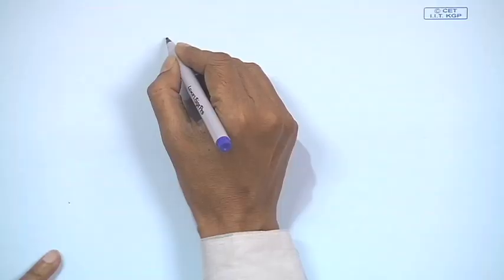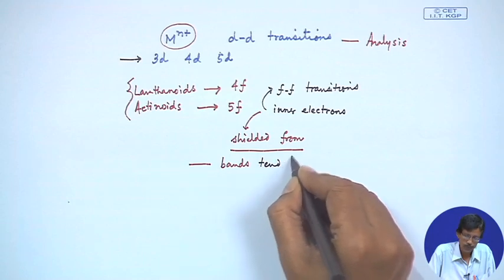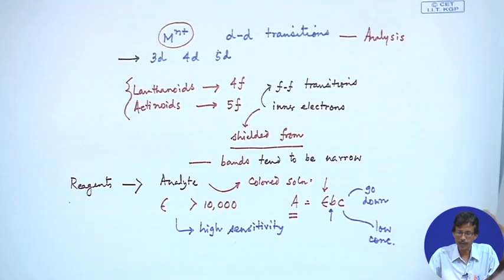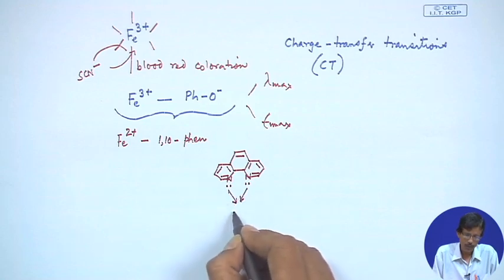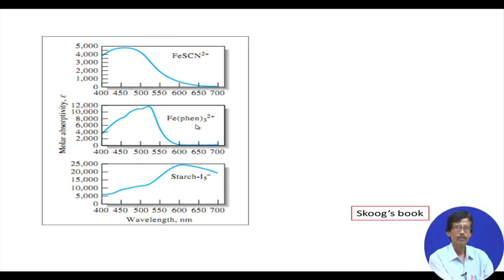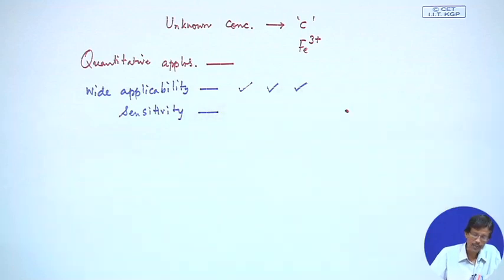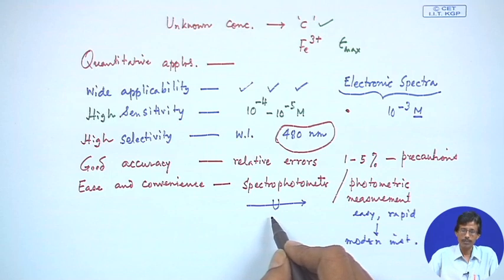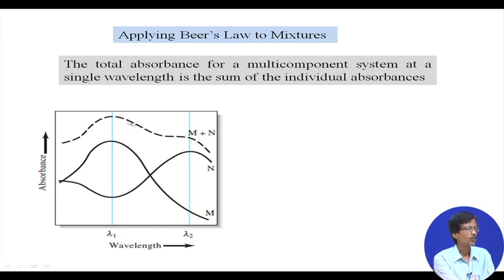Spectrochemical Methods - IV (Contd.)